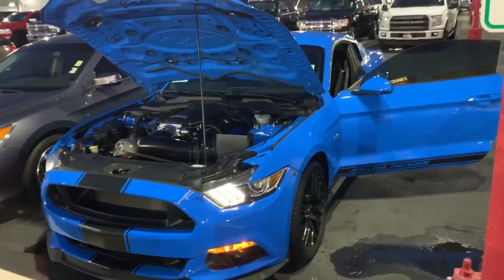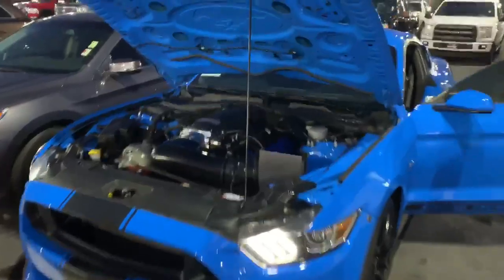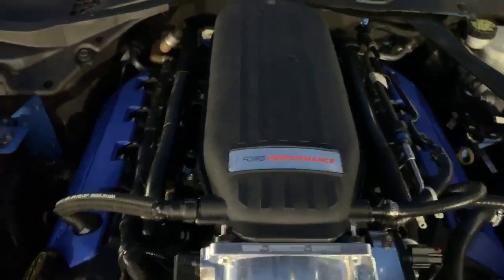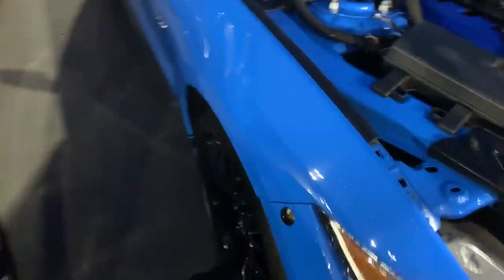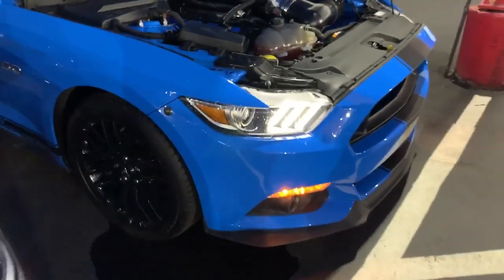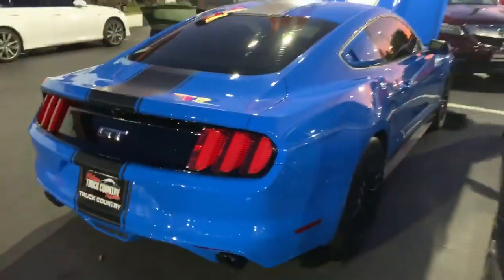Video for Cody